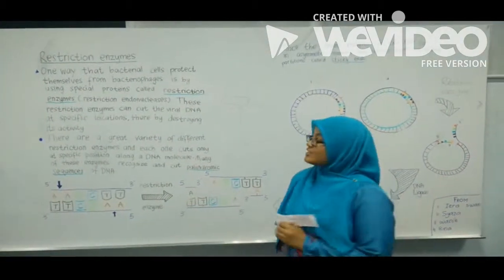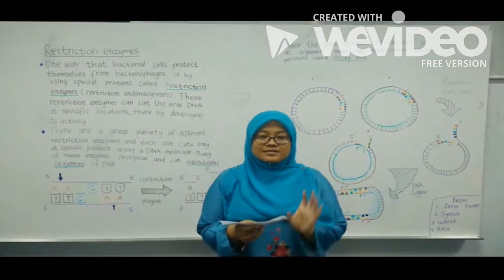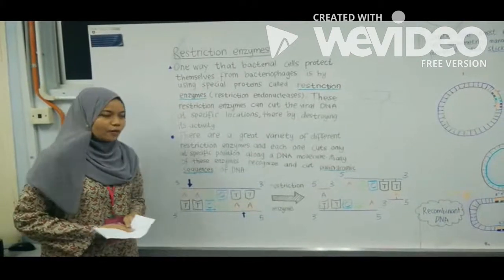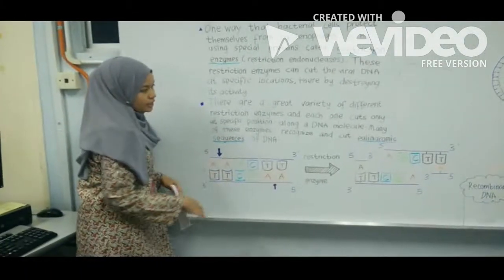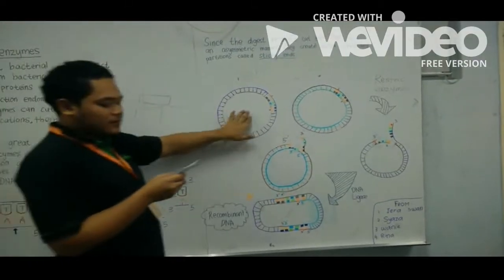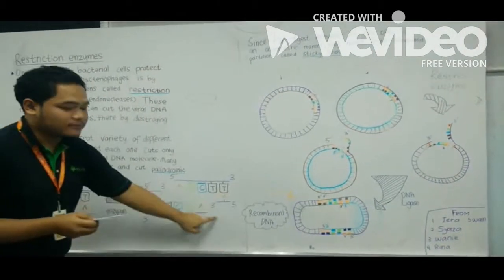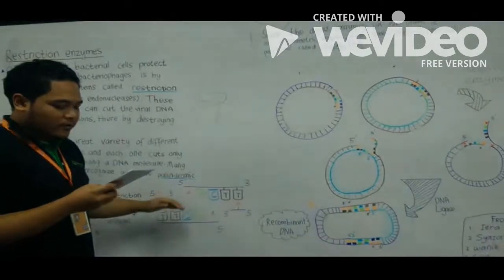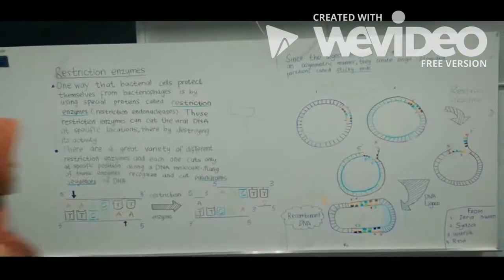Practical Molecular Biology Restriction Enzymes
Microbiologist on Molecular Biology.